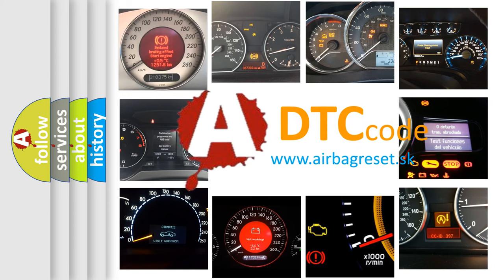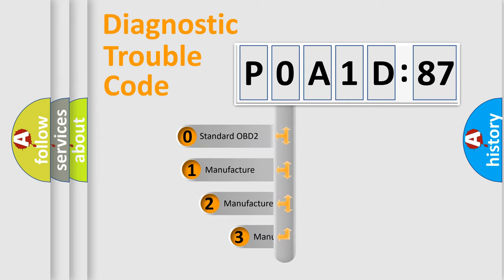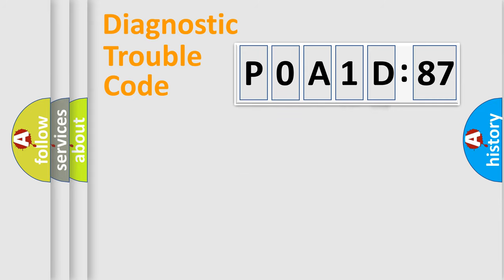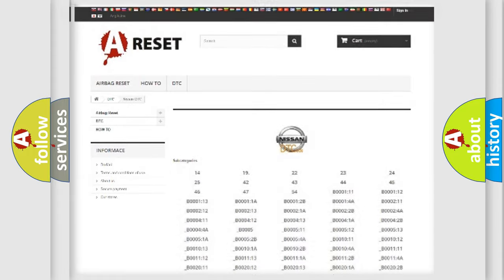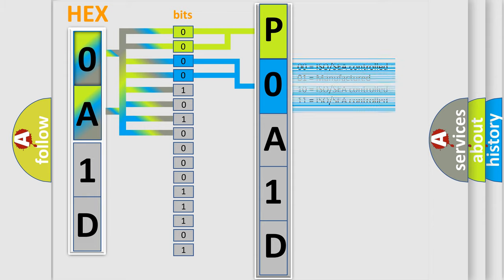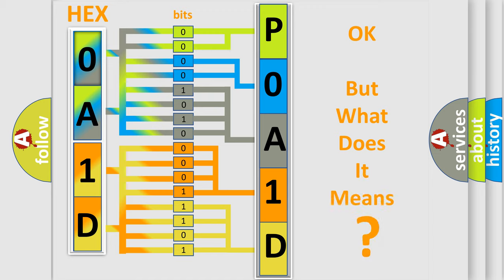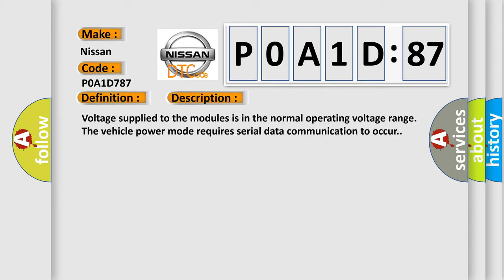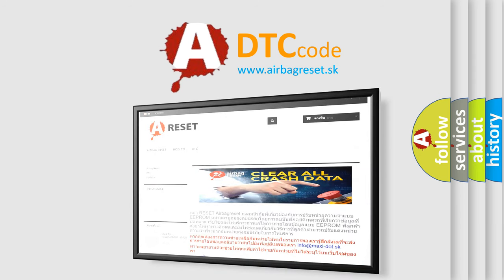DTC Nissan P0A1D-787 Short Explanation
Contents:
0:21 Basic DTC analysis according to OBD2 protocol standard.
1:48 Insight into programming
2:58 A diagnostically understandable description of the Diagnostic Trouble Code
3:05 Basic error definition

Make:
Nissan
Code:
P0A1D 787
Definition:
Lost Communication With Engine Control Module (ECM)
Description:
Cause:
A poor connection at the inoperative module may cause this code to set.An improperly powered module may cause this code to set.Some modules may not have internal protection for specific voltage outputs and may open a battery positive voltage o